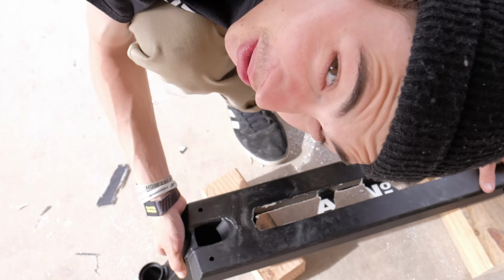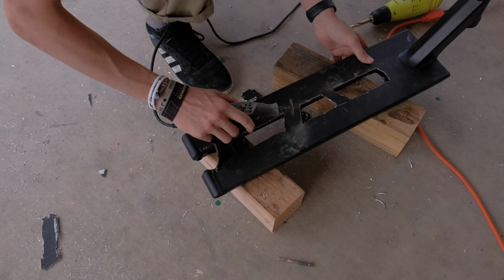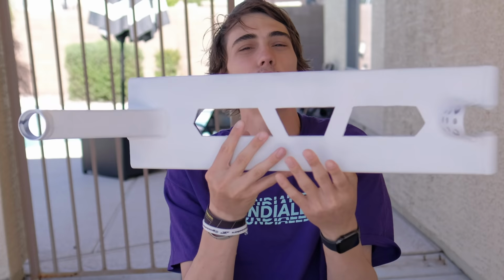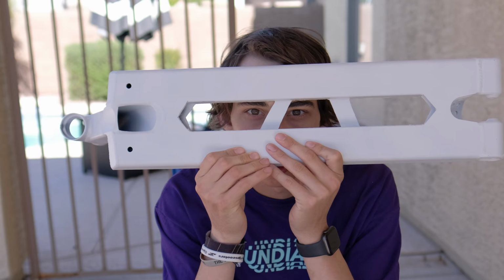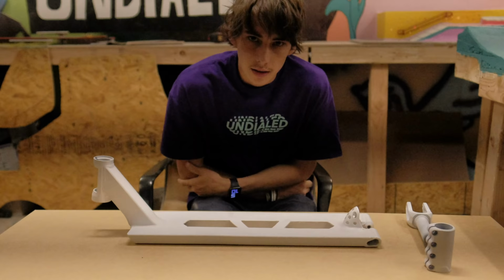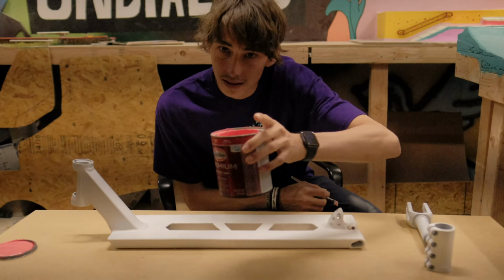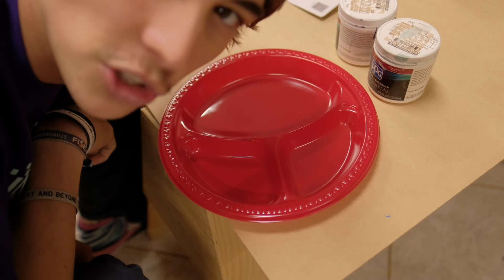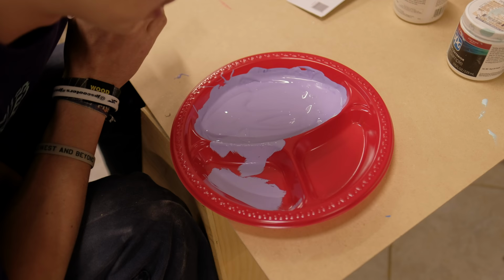Primary color painted tilt deck (custom)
APRIL DROP HAPPENING IN 2 DAYS!!!

undialed.co

Today will modified his tilt year number 10 deck, then painted it! what do you guys think??

Become a member with Undialed for exclusive content, and seeing Undialed videos before anyone else!

2820 S. Alma School Rd, Ste 18 #163

Want some of the best products in the game? Well all you have to do is head over and you can purchase as many as you would like.

Want your favorite Root Scooter parts? to save 10% on your entire order!